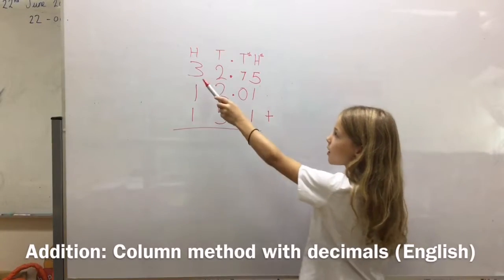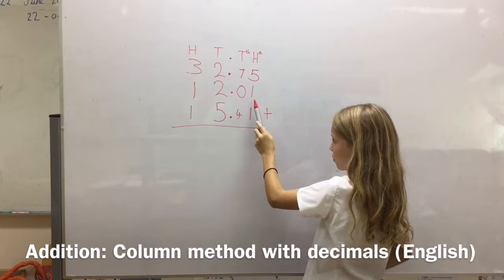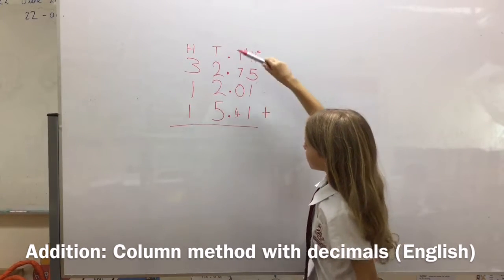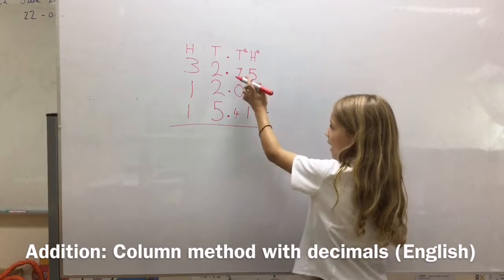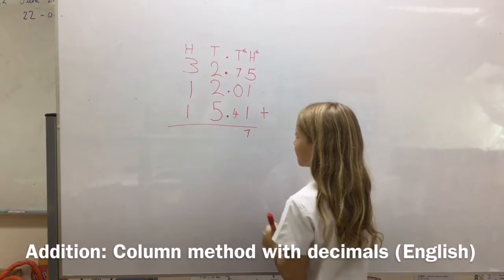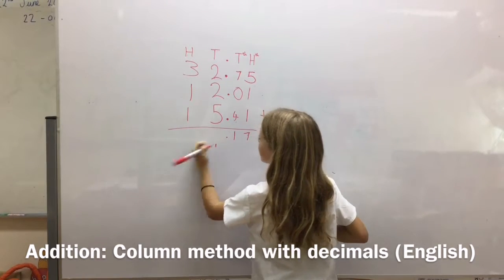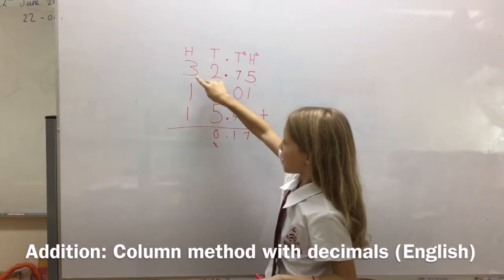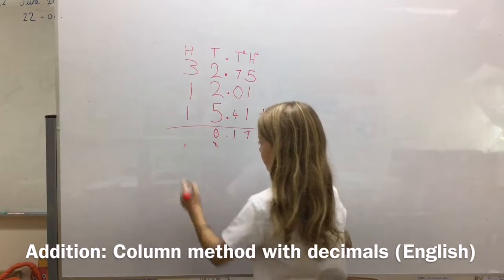Addition Column method with decimals (English)